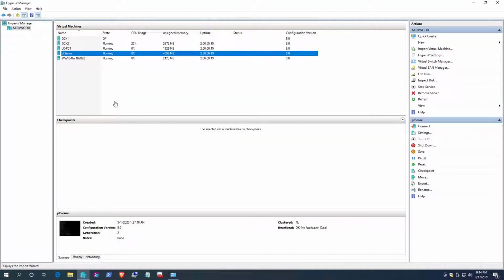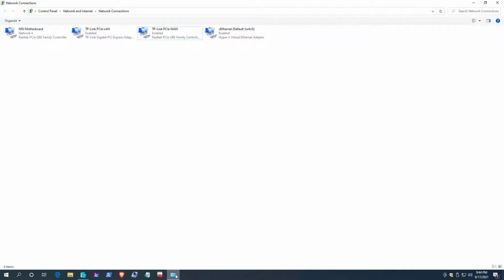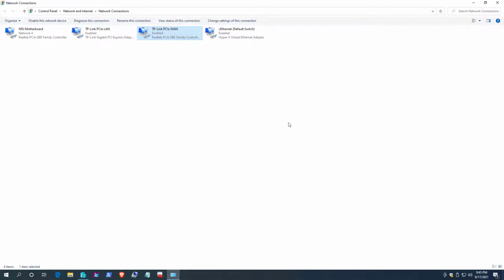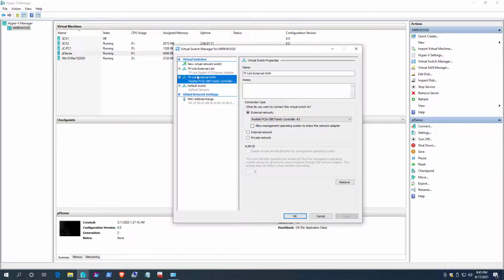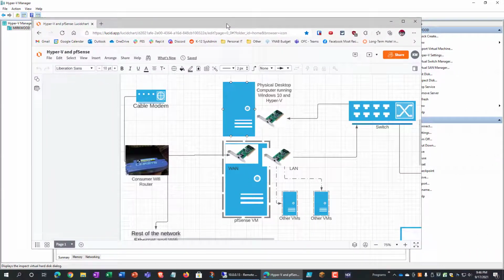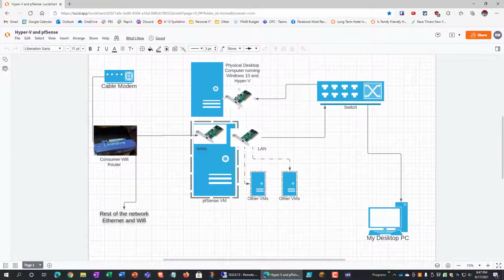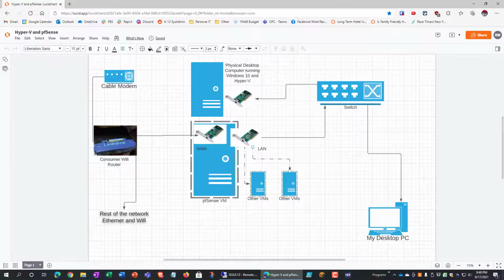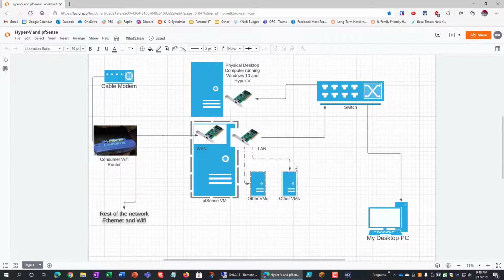Hyper-V Networking with pfSense September 2021